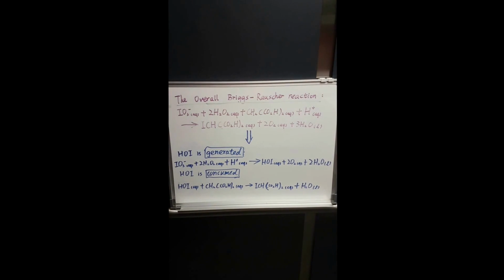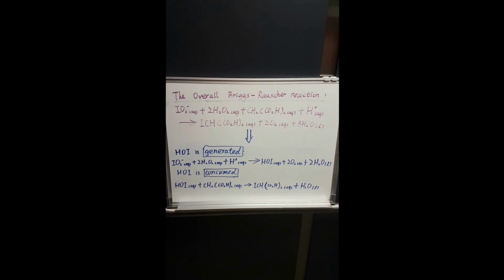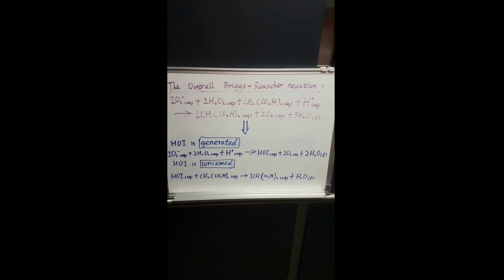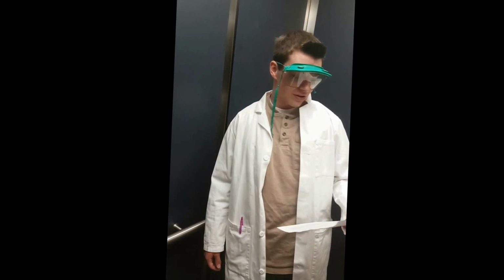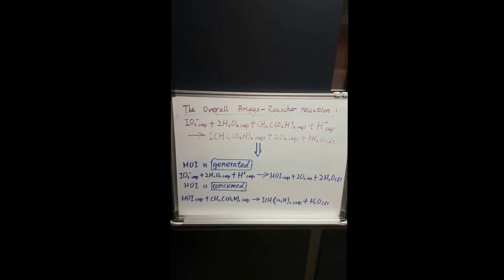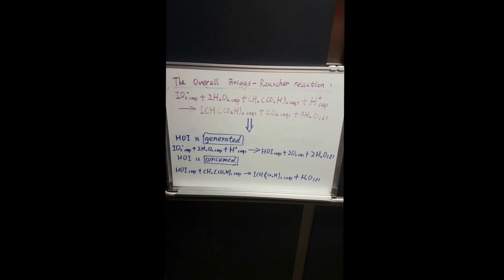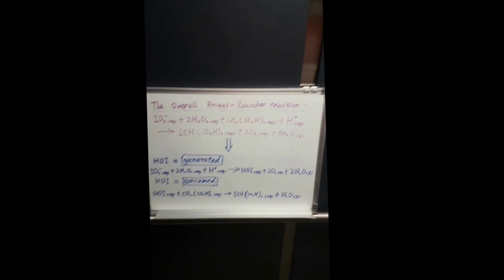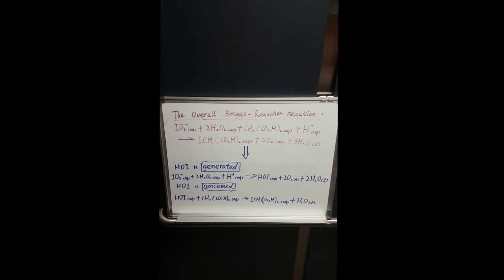AP Chem Demo-Ian and Josef